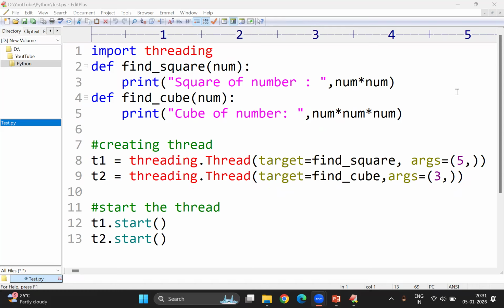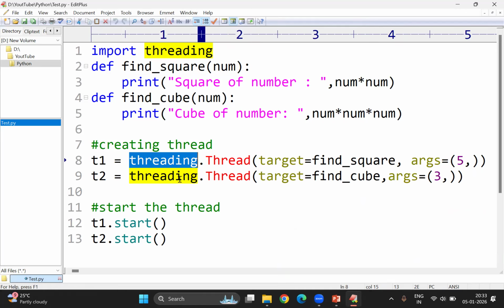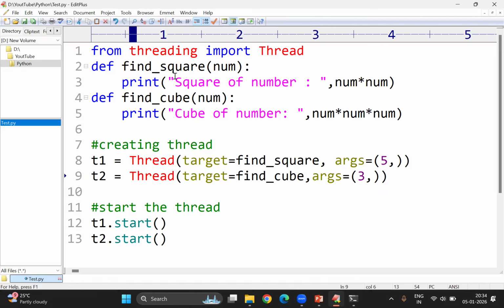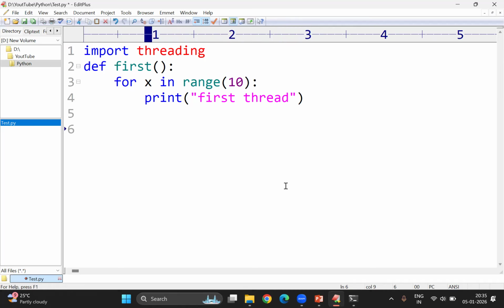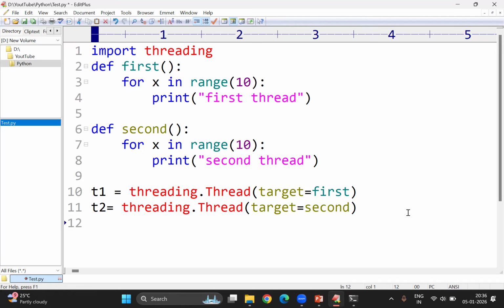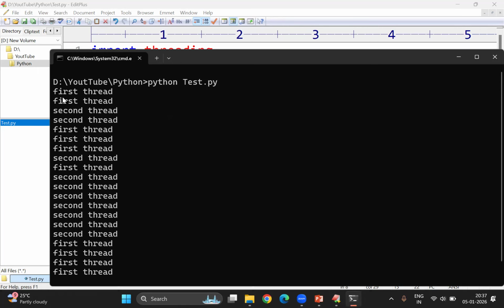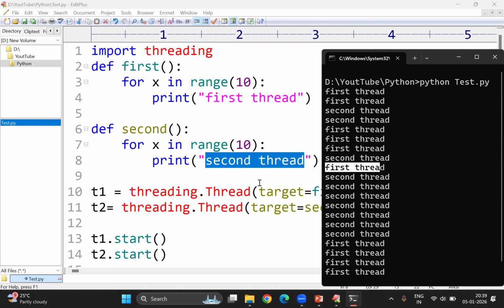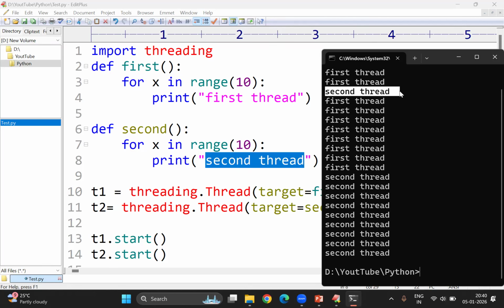Multithreading | Part - II | Python | Venugopal Narsingoju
In this video,  I have discussed various possibilities of Multithreading concept.
we explore Multithreading in Python, a core concept for improving program performance by executing multiple tasks concurrently. You will learn how Python handles threads, when multithreading is useful, and how it differs from multiprocessing.
Key topics covered:
Python threading module overview
Creating and managing threads

Regards
Dr. Venugopal Narsingoju